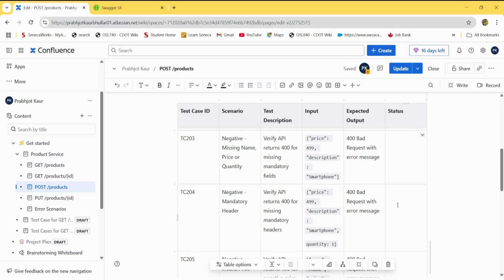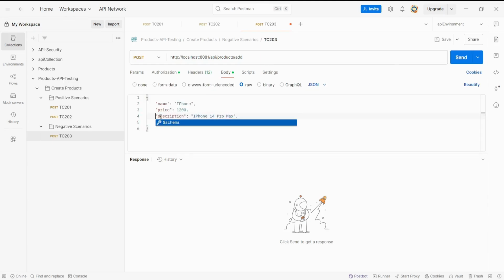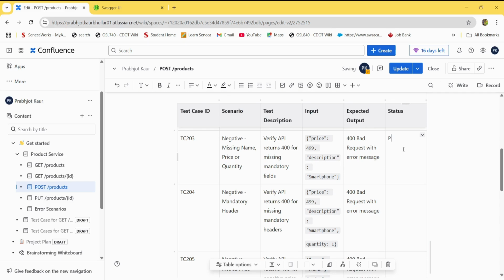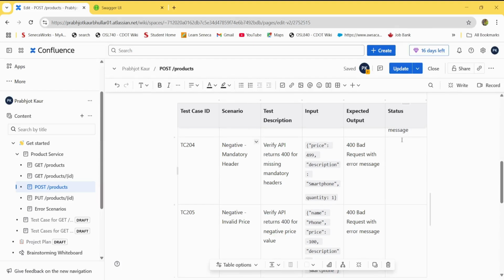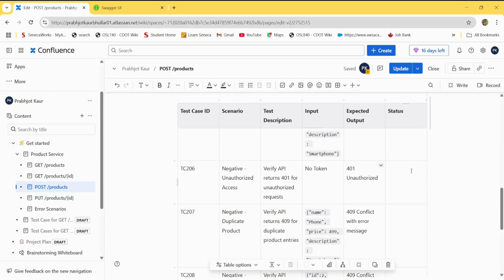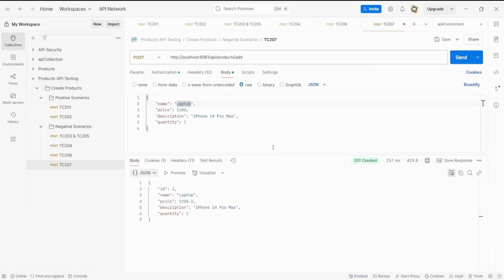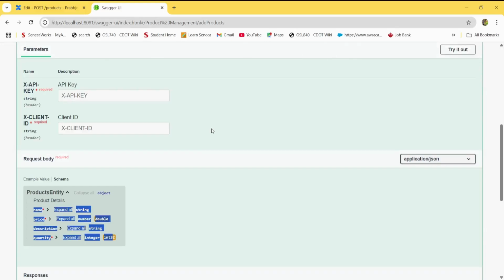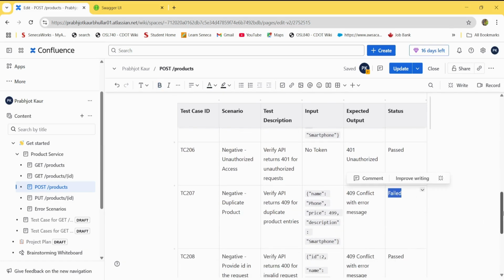API Testing with Postman - Part 2 | Negative Scenarios for POST Product | 400, 401, 409 Errors Test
In Part 2 of the API Testing with Postman series, we dive deep into negative test scenarios for the Create Product (POST) endpoint.

We’ll cover how to:
Test and handle 400 - Bad Request when required fields are missing or invalid 💥
Trigger 401 - Unauthorized errors and understand how to test authentication🔐
Validate 409 - Conflict when a product already exists 🔄

🔍 You’ll also learn how to:
Design and organize these test cases in Postman
Properly document and update them in Confluence for team collaboration 📘

This session is crucial for mastering real-world API testing and ensuring your endpoints are robust against invalid input and edge cases.